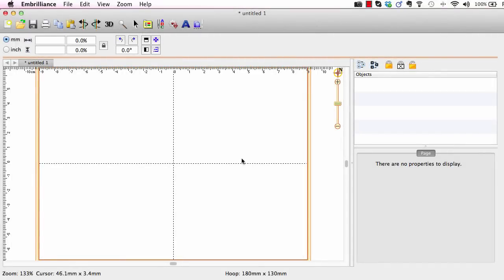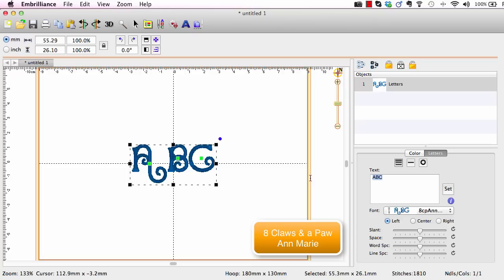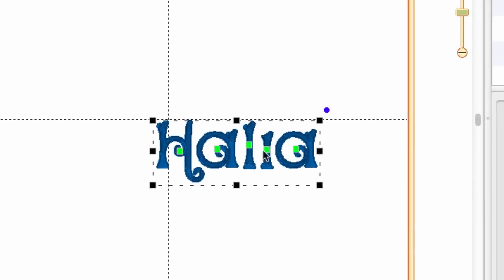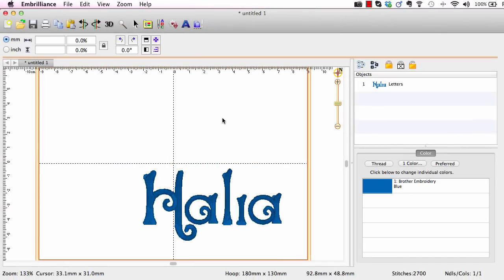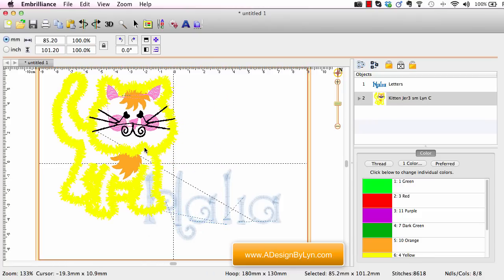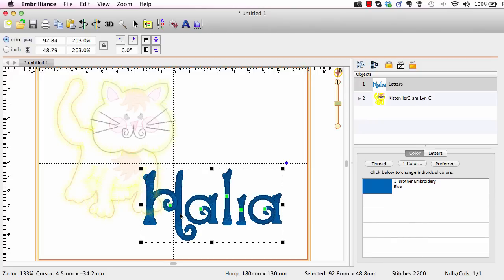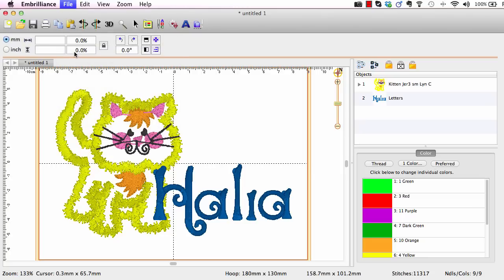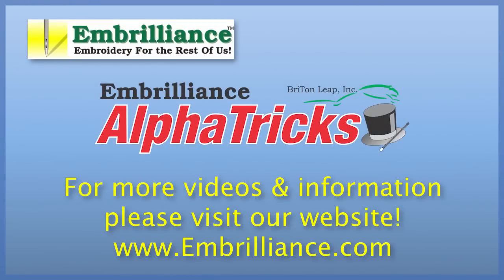Adding lettering to a design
A short video showing how to quickly add lettering using an imported font in AlphaTricks, customize the individual letters, add an applique design and order the objects.  In less than 3 minutes at the computer!